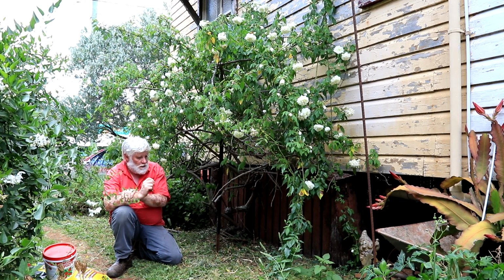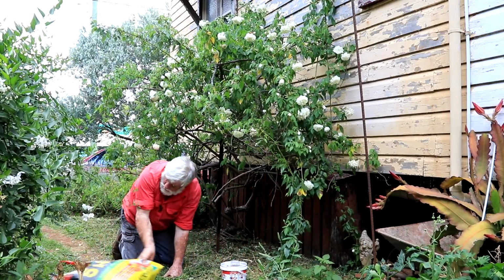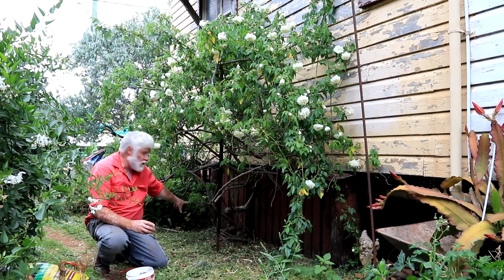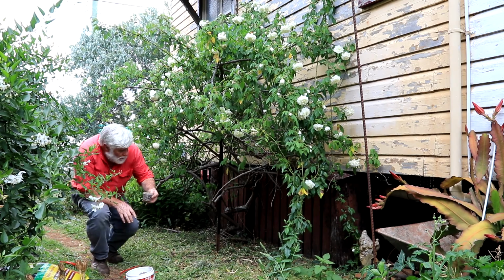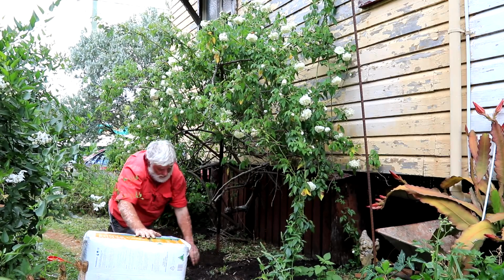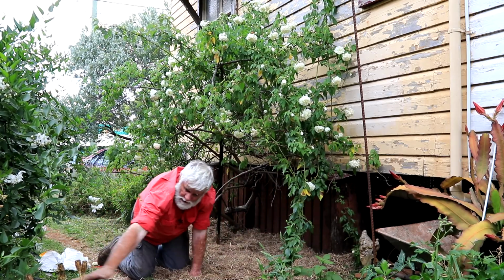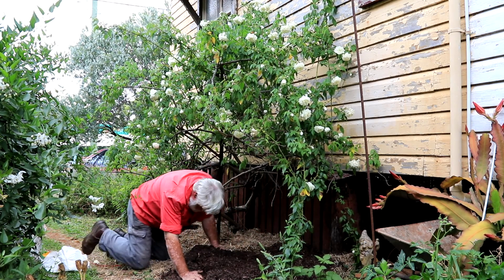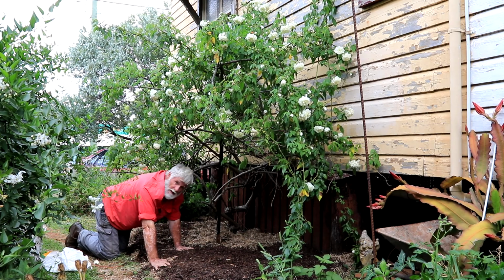Growing Great Roses in 4 Easy Steps.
Fertilising, mulching and soil conditioning are all important steps you need to get you a great rose.
Here are my four most important steps to growing a great rose.

👍 ᴘʟᴇᴀsᴇ, ᴛʜᴜᴍʙs ᴜᴘ, sʜᴀʀᴇ, ʟᴇᴀᴠᴇ ᴀ ᴄᴏᴍᴍᴇɴᴛ, ᴀɴᴅ sᴜʙsᴄʀɪʙᴇ!